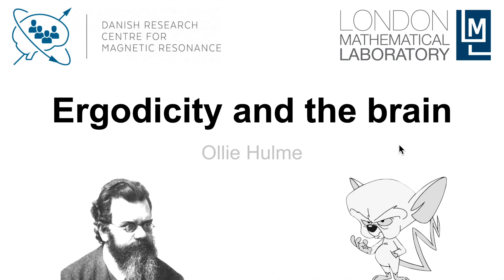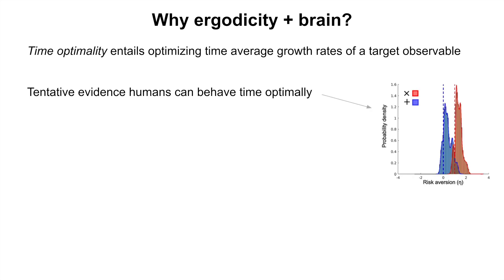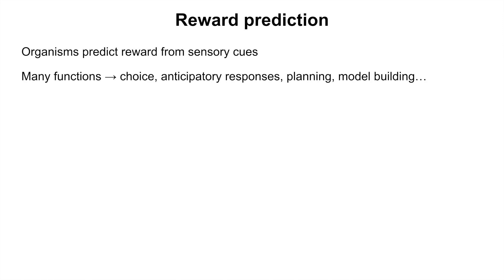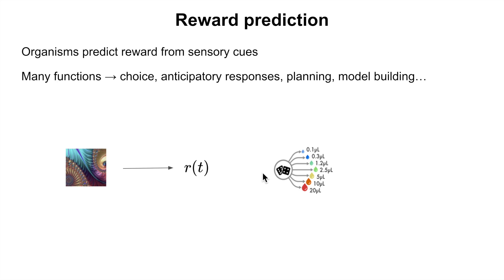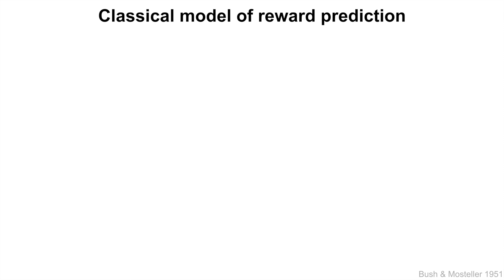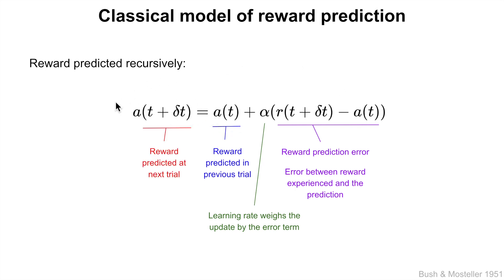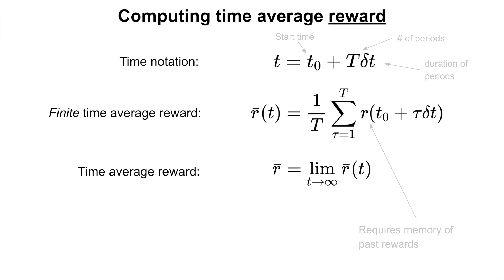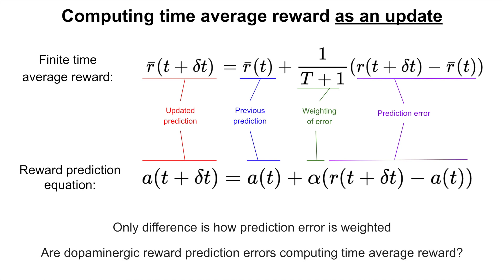Ergodicity and the brain - Ollie Hulme - Ergodicity Economics 2023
This is a talk in which I connect the time average growth rate maximisation of ergodicity economics to reinforcement learning. Spoiler alert, there is a surprisingly simple connection.